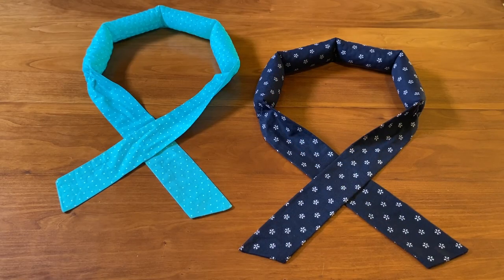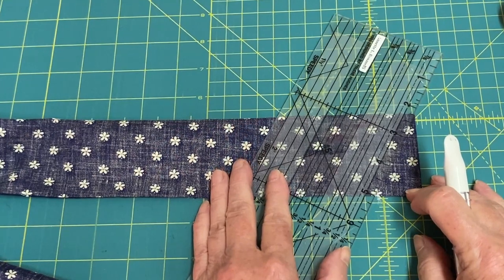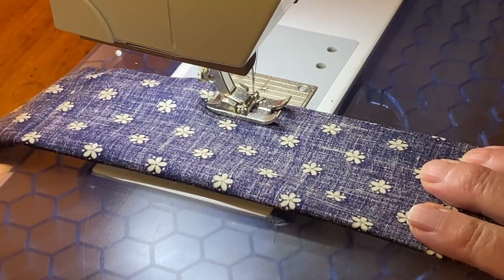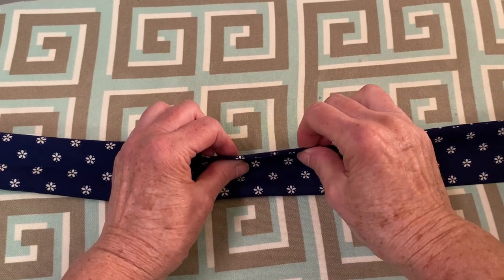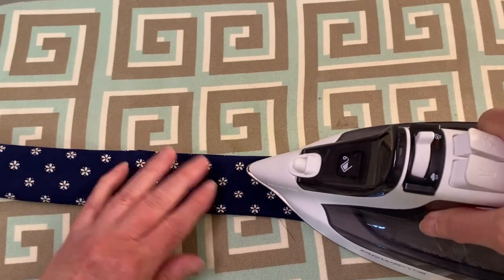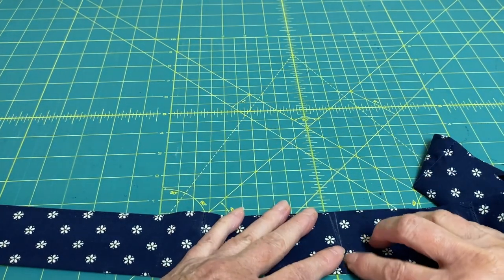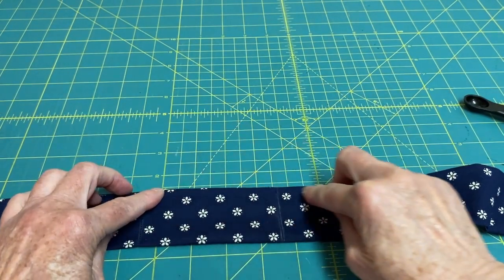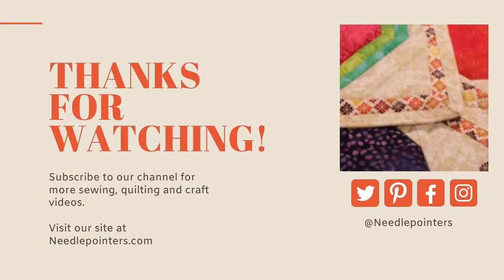DIY Cooling Neck Wrap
Beat the heat and cool off with an attractive neck cooler scarf.

Since the weather has been extremely hot, it was time to beat the summer heat with an easy-to-sew cooling neck wrap. This is a very simple sewing project that even a beginner sewist can handle.

This DIY cooling neck scarf is lightweight, affordable, easy to use, has an adjustable tie closure and is comfortable to wear.

All that is needed to make our neck cooler is to cut one piece of fabric and tiny water beads that when soaked will plump up with water, expand and then release the moisture slowly.  No pattern to print!  No pattern to pin on the fabric.

Needlepointers.com - Your One-Stop Crafting Resource Center!